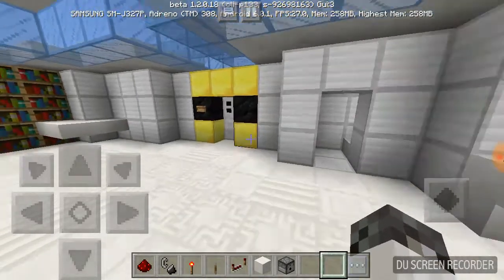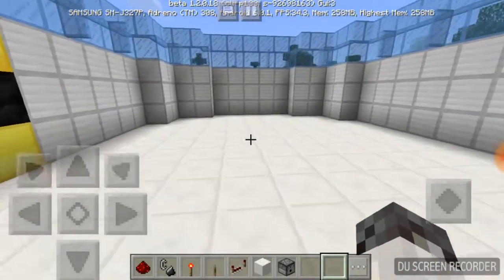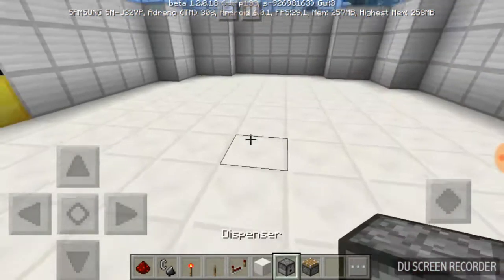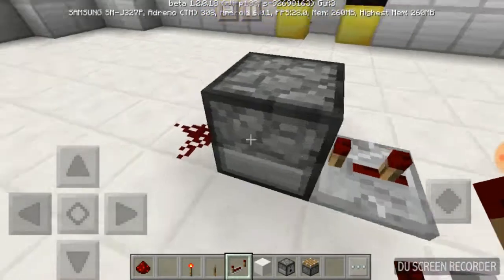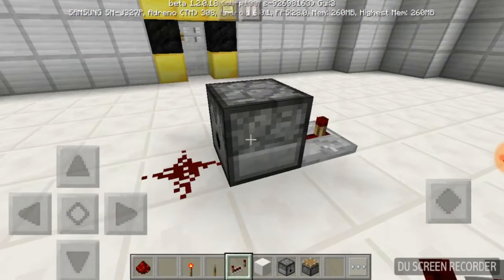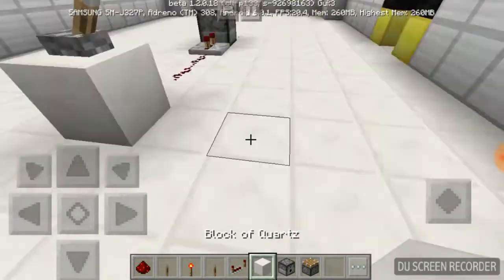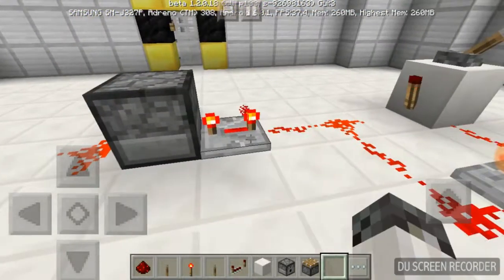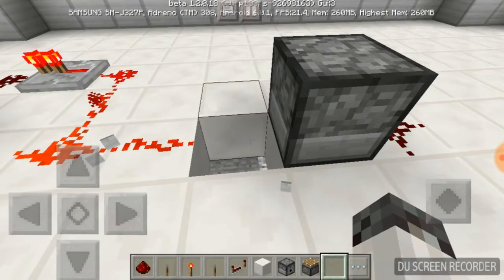How to make a Minecraft Dispenser Minigun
Hello Guy's! Today we are back playing ___. If you enjoy this episode please like.

Check out this link to help me out